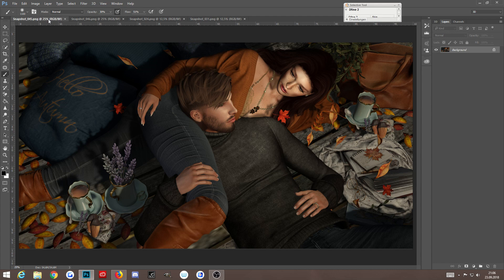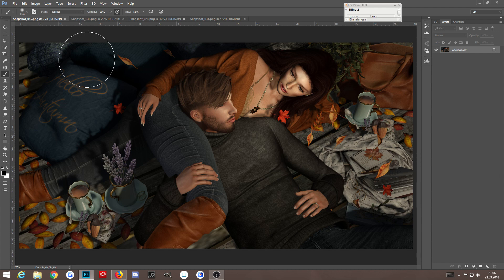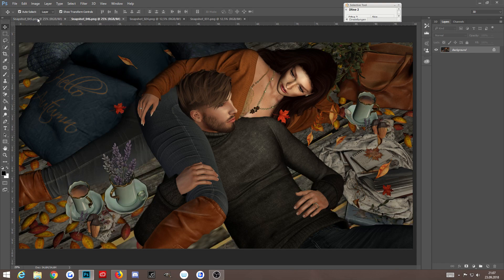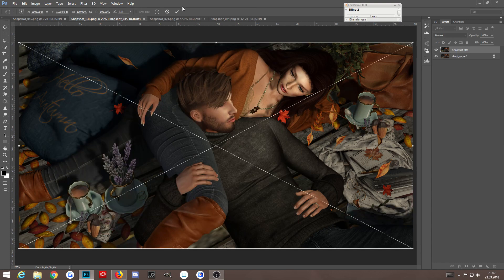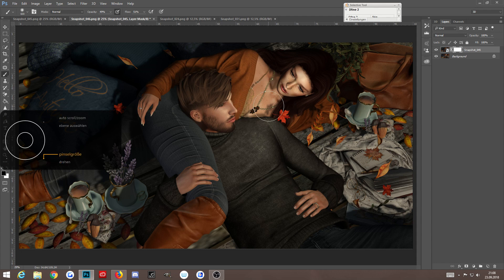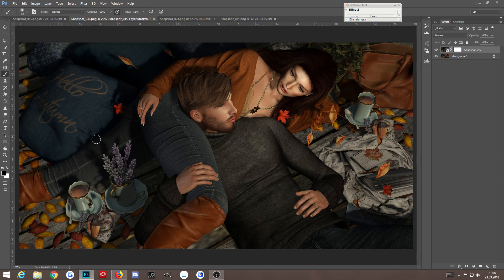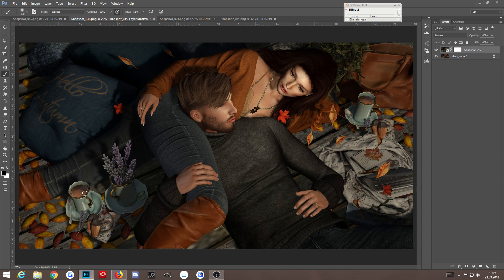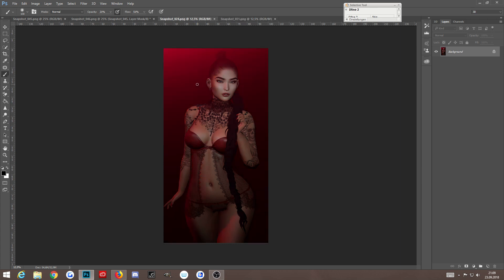Second Life - Photoshop Tutorial - Edit Shadows and Windlights with Layer Masks english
in this tutorial i show you how to edit shadows and lightening by using several snapshots and layer masks